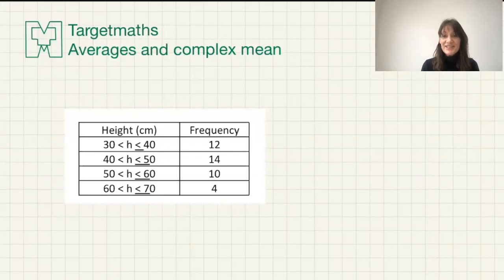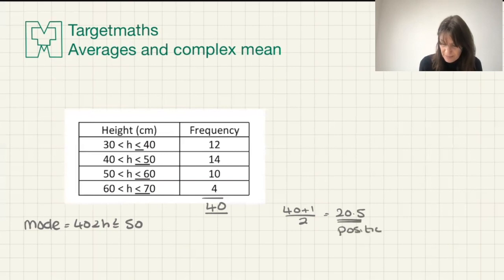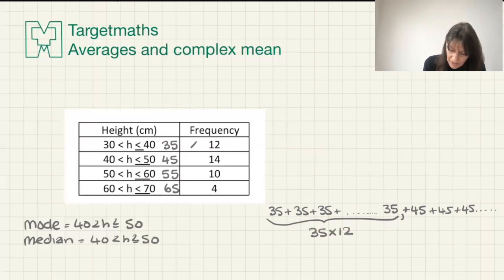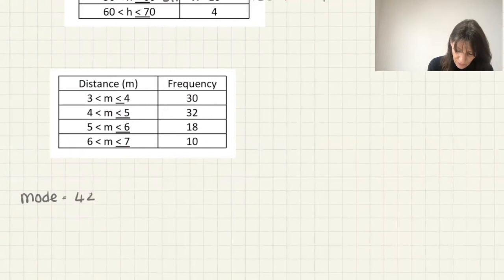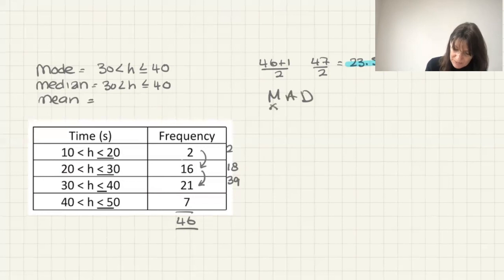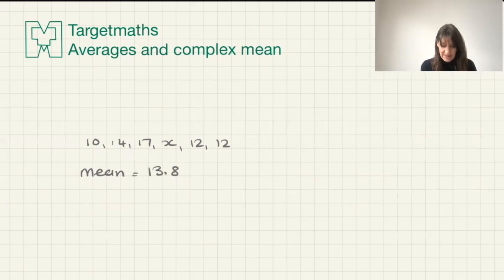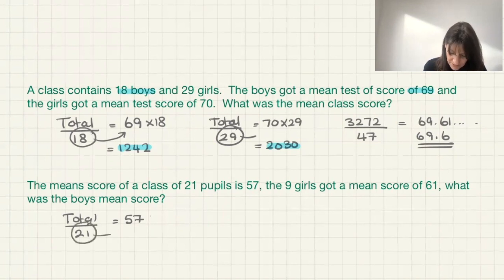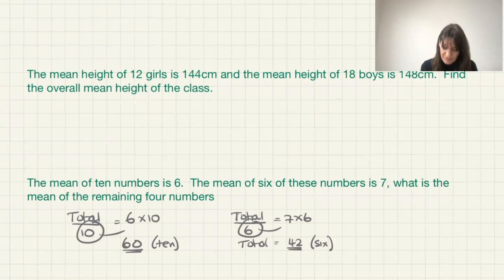Averages in Tables & Complex mean 👉 GCSE Maths Lesson 8 (Grade 4 Skills – Higher & Foundation)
Struggle with mean from a table? 📊 I’ll show you exactly how to calculate it — plus how to handle trickier ‘complex mean’ questions with ease.

📄 Download the worksheet for this lesson here, use it to practise alongside the video and check your understanding